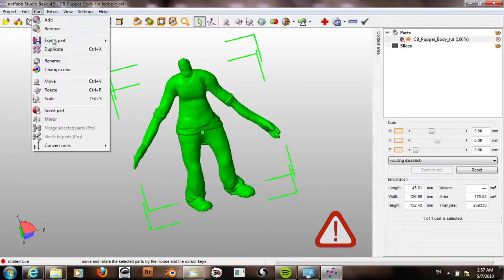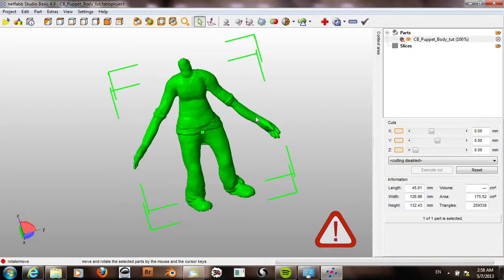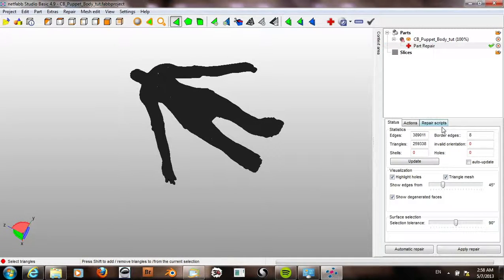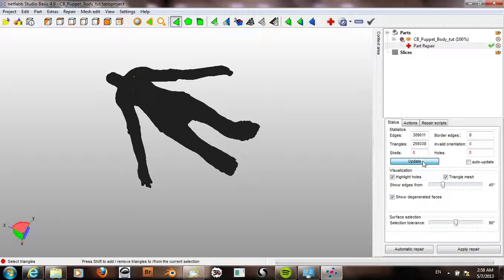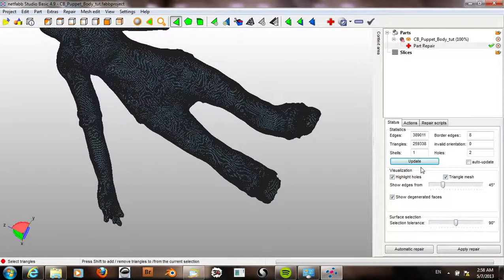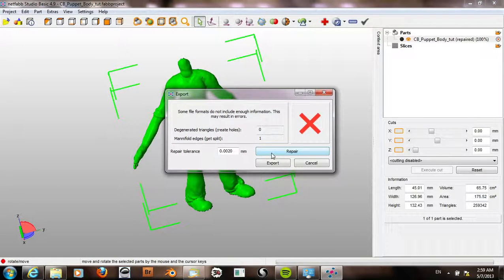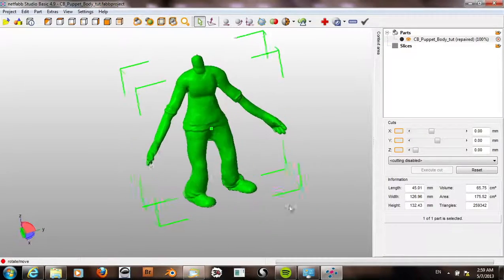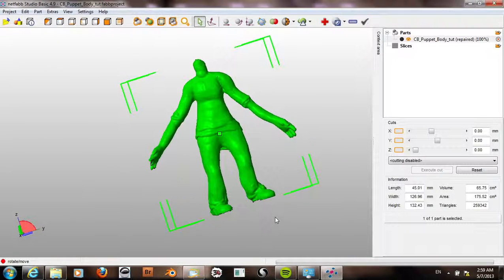Cleaning up Scan Data with netfabb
In this tutorial, you will learn how to clean up 3D scans from ScanStudio and prepare them for 3D scanning.